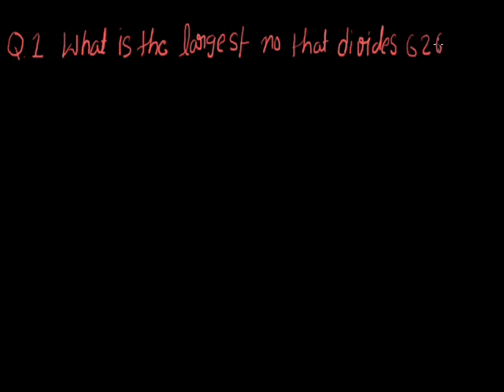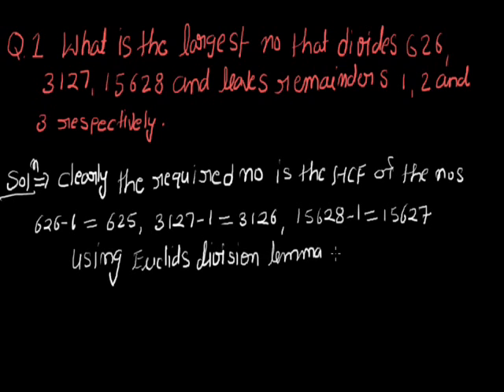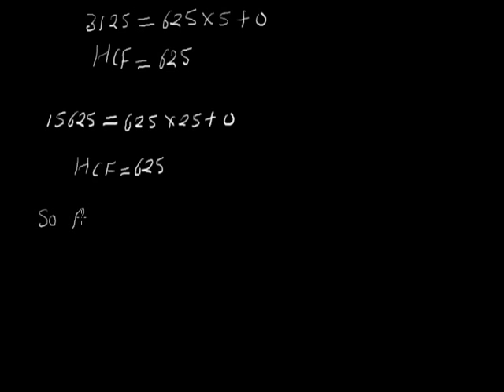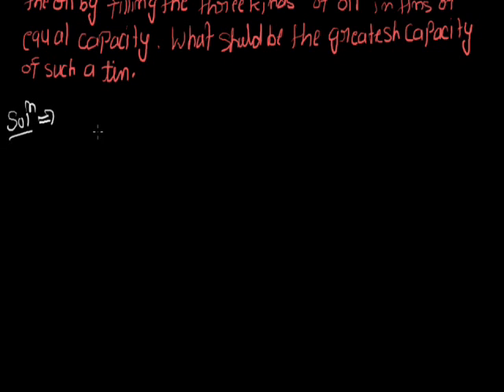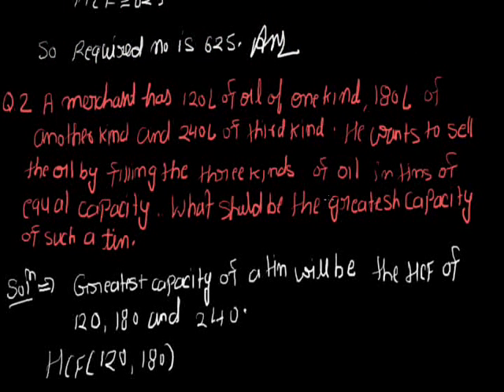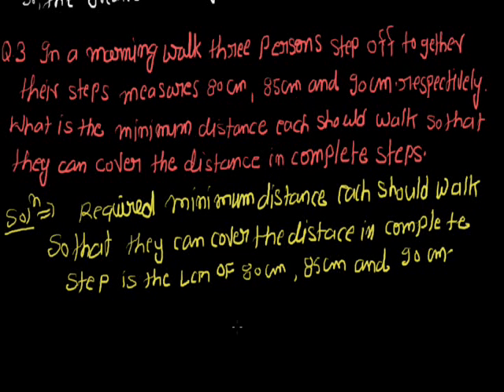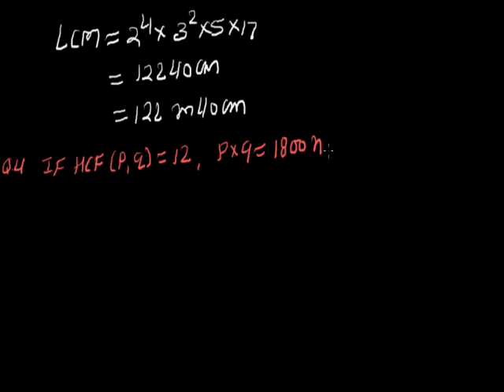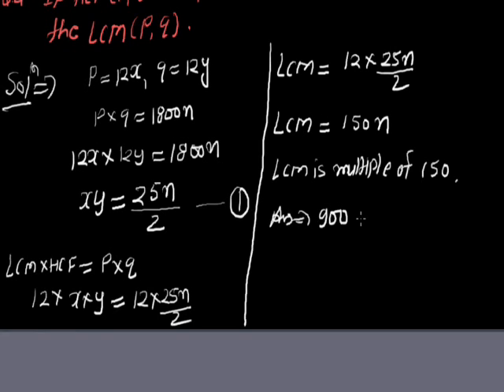Real numbers 005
Problems on LCM and HCF grade x